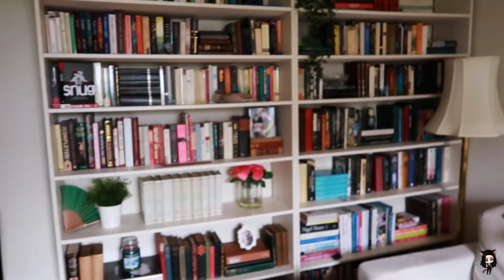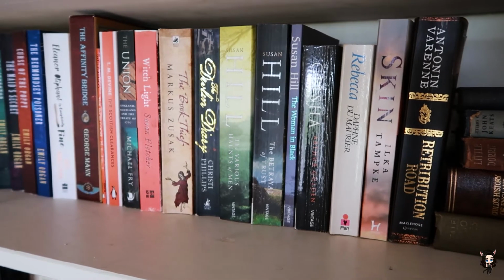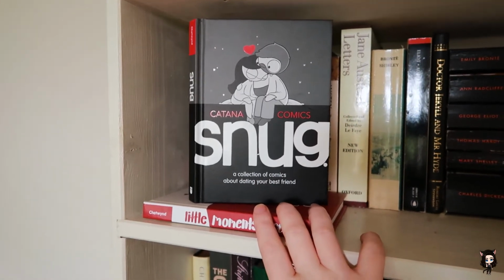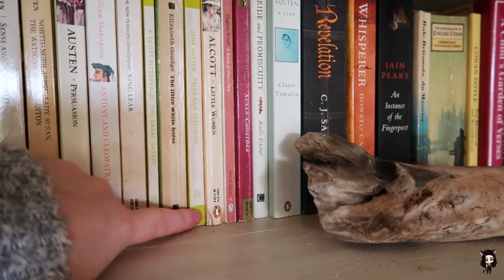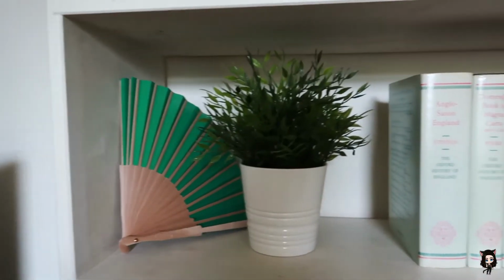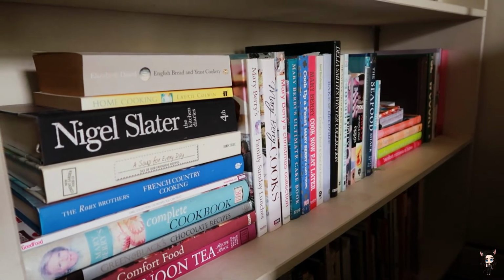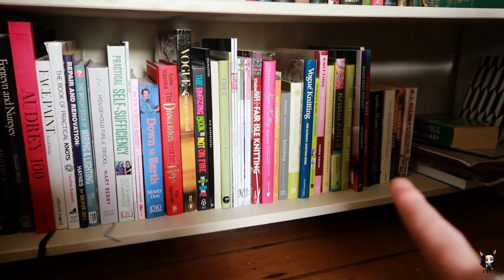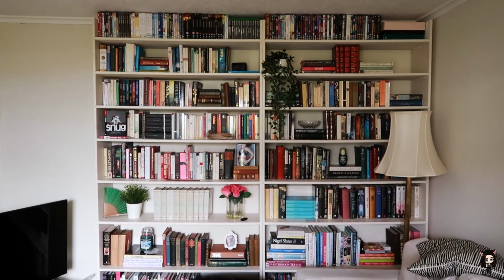What's On My Bookshelf? | Shelf Tour & How I Styled It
Needed a wee break from overly planned and edited videos after a rough few days, so here's a super chill, hardly edited little wander through my bookshelf. Not the most exciting thing but hey, I'm a big book fan, and if you are too then hopefully you'll enjoy!